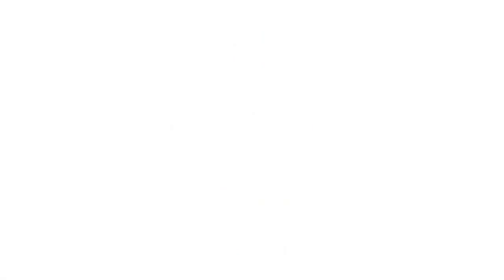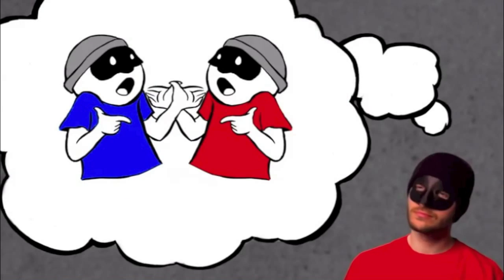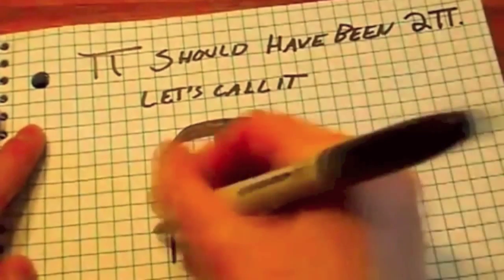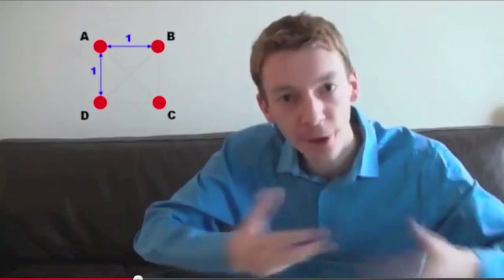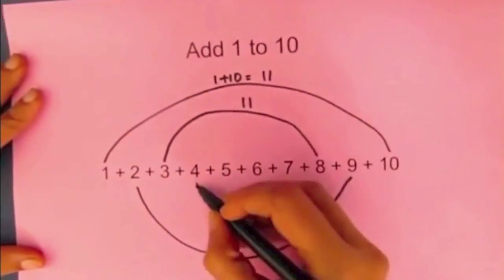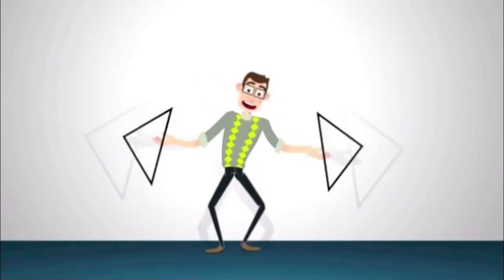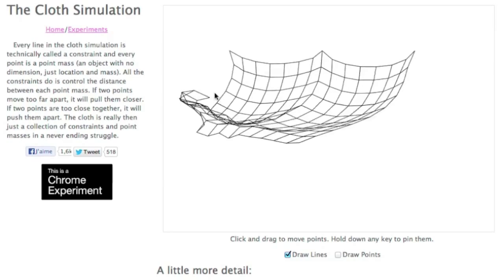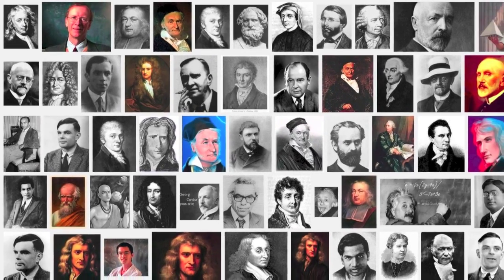The Most Astounding Fact about Mathematics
Here are links to the awesome math animations of the Web which appear in the video:

Music: Down the Lighted Path by Mac Tonite ft. Klaus Neumaier